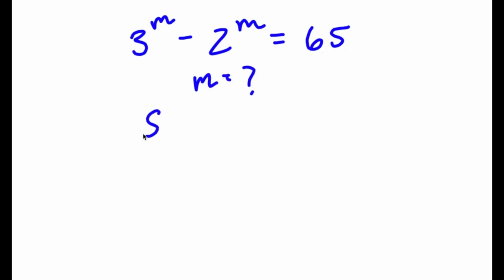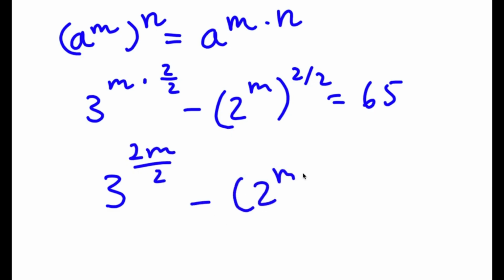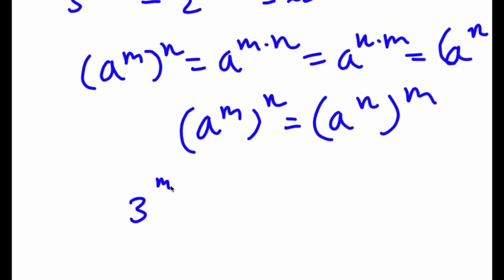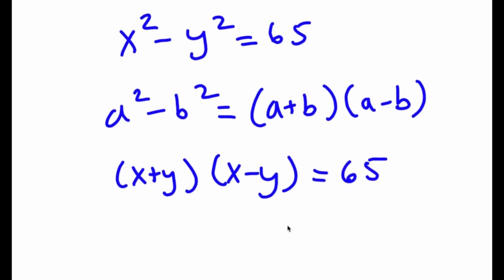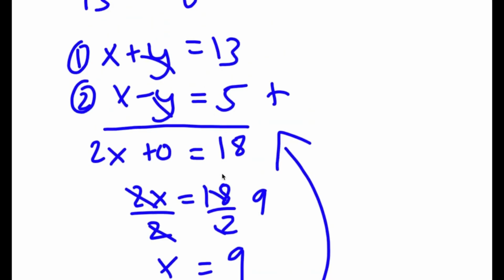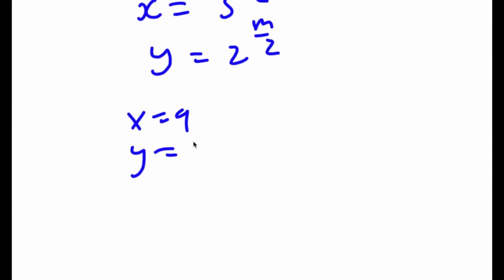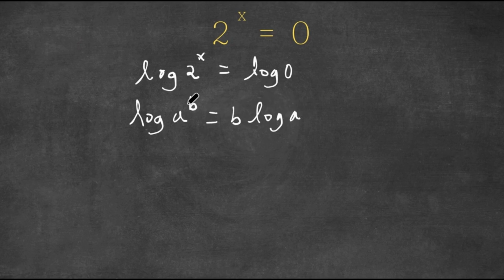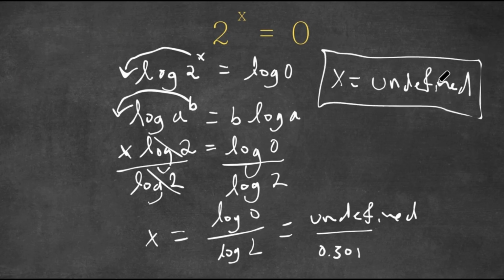Only Geniuses Can Solve This | A Challenging Exponential Problem